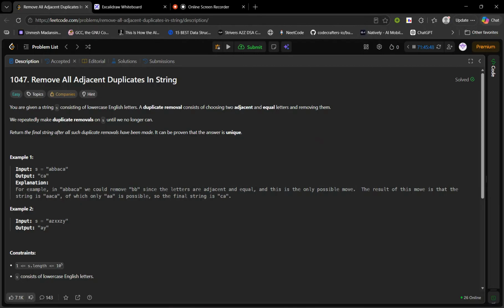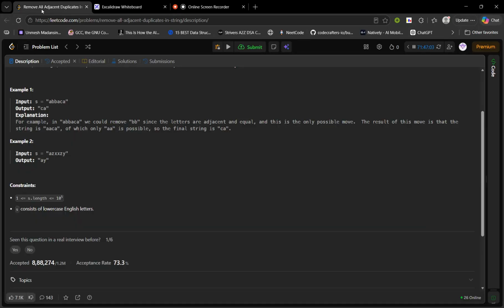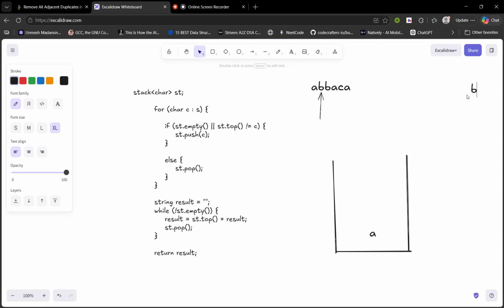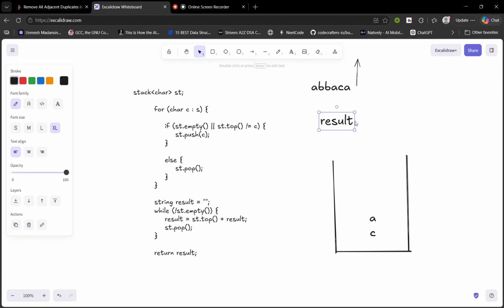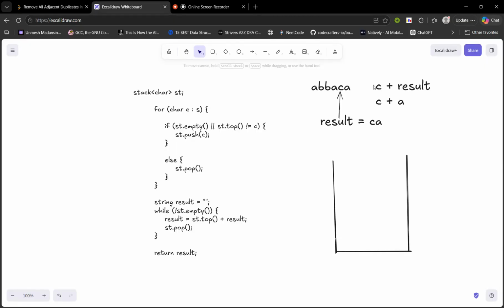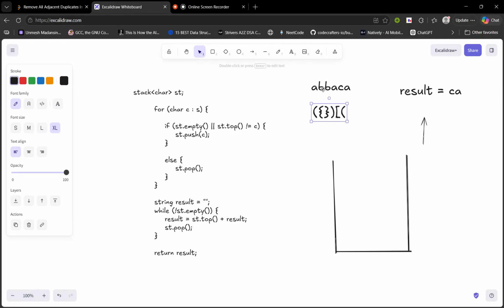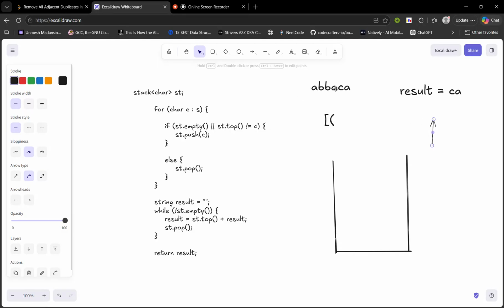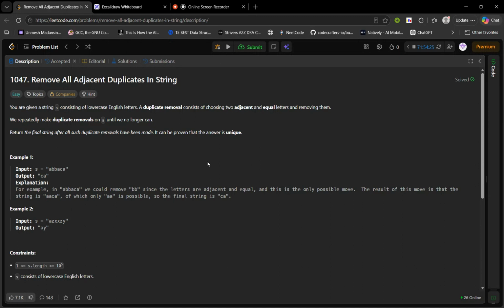Leetcode activity Week 2 - Day 15 - Q 2